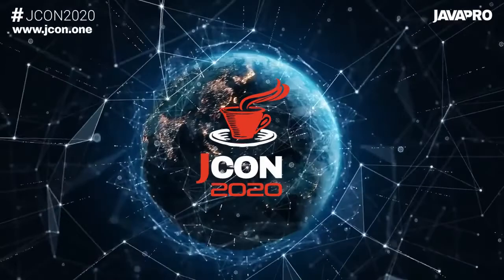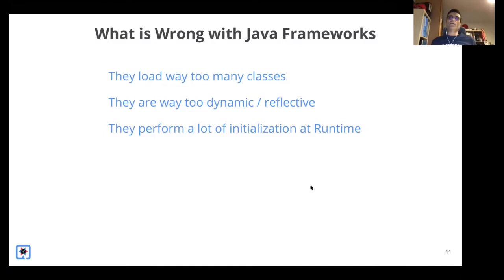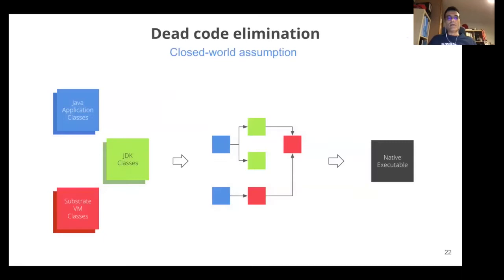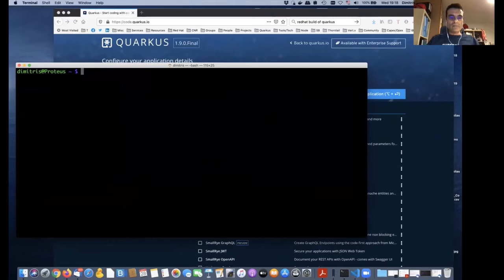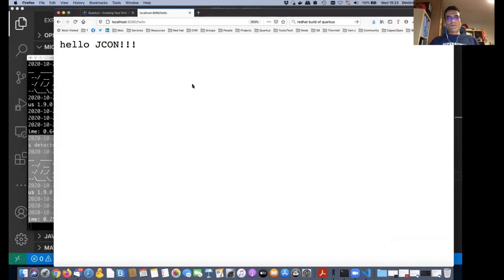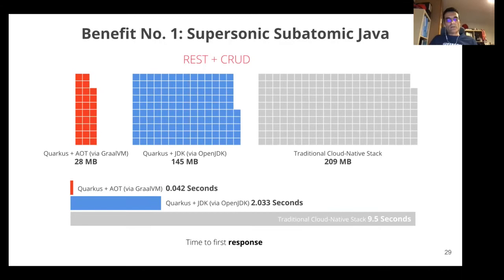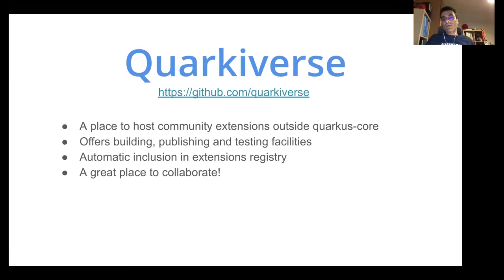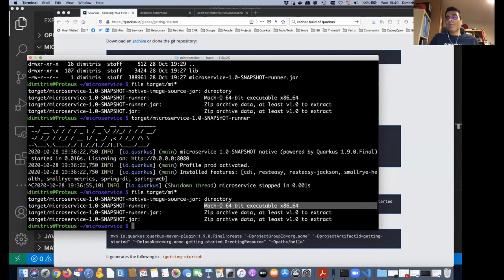Quarkus: Supersonic Subatomic Java - Dimitris Andreadis (EN) | JCON 2020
Java-based software development has been a winning proposition for the past 20+ years, however, cloud-native application development in the form of microservices and serverless apps are challenging the Java deployment model in terms of memory requirements and startup speed. Quarkus is a Kubernetes native Java stack that can tailor your application for Hotspot and AOT native compilation providing amazingly fast boot times and incredibly low RSS memory usage, making Java great again in a Cloud Native Universe.
Quarkus has already completed 1.5 year as a community project and an increasing number of developers are rediscovering true developer joy moving to Quarkus and putting applications into production. Come to this talk to get an introduction to Quarkus as we explain what makes it special. We'll also provide a glimpse of the things that are coming, to help you plan your path forward and join the Quarkus revolution!